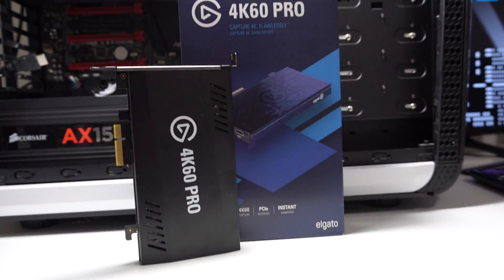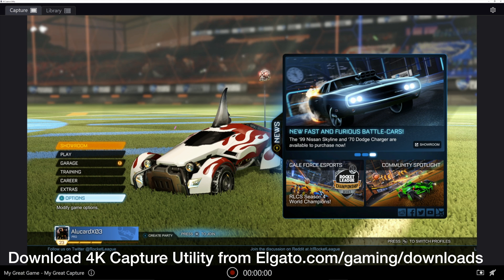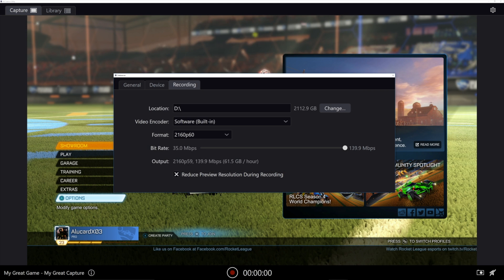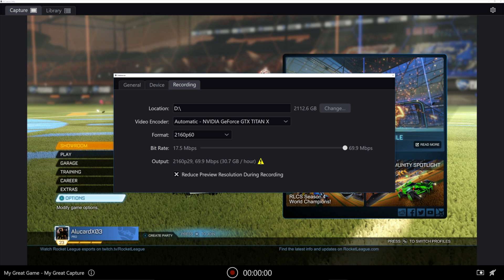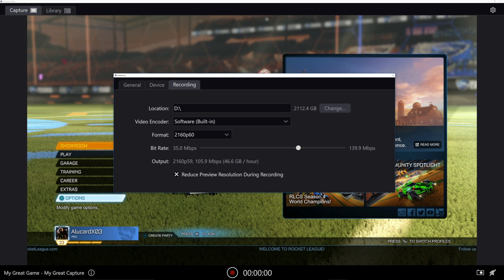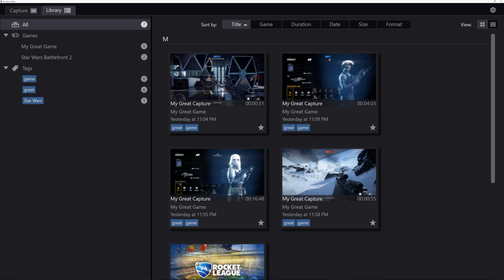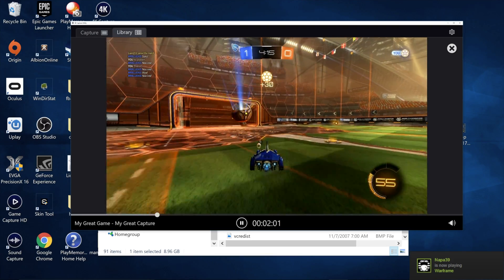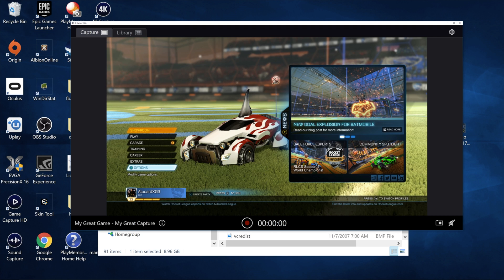How to install Elgato 4K60 Pro, best settings for 4K Capture Utility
The Elgato 4K60 Pro is here, and we walk you through how to install it. We also take a look at the best settings for Elgato's 4K Capture Utility. Eliminate stuttering, judder, and performance problems with these settings.